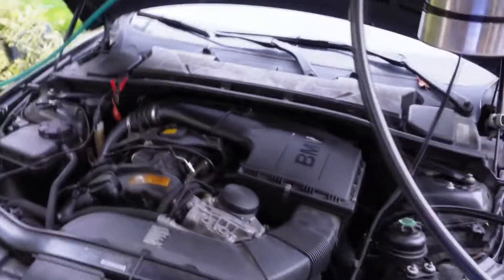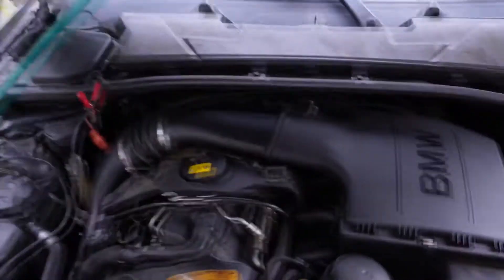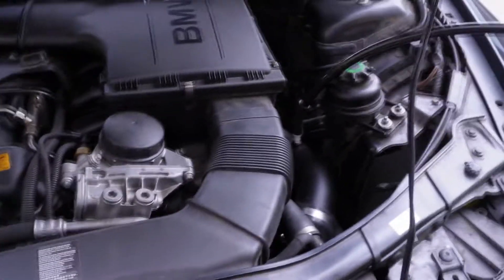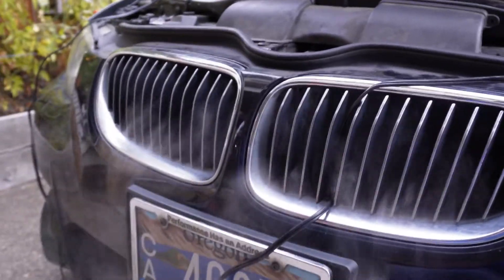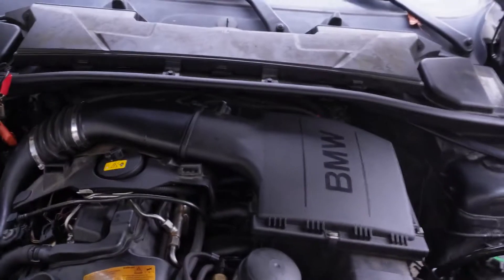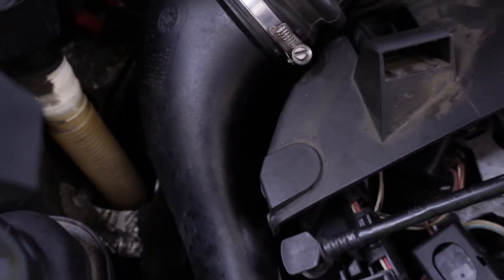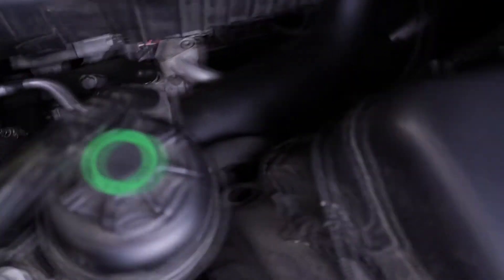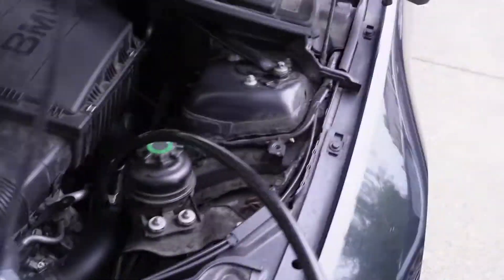Smoke testing the 335i BMW and finding Intake leaks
Guys today were smoke testing the 335i to find vacuum leaks, Interested in getting this machine, heres the link where I got it on amazon.

STINGER Smoke Machine Leak Detector

$119.00 AutoLine Pro Automotive Smoke Machine Leak Detector

$89.00 AutoLine Pro Automotive Smoke Machine Leak Detector